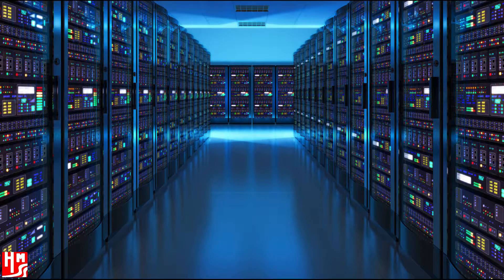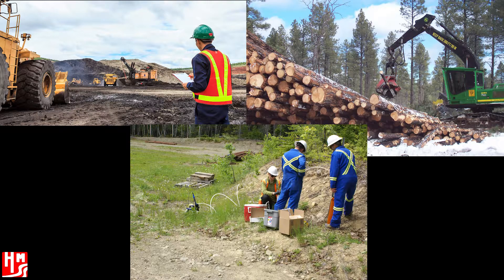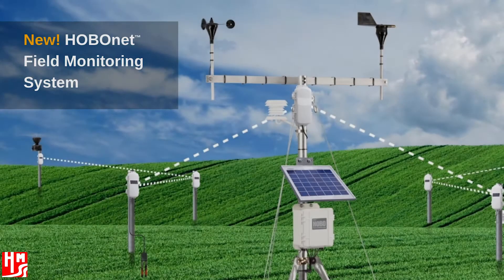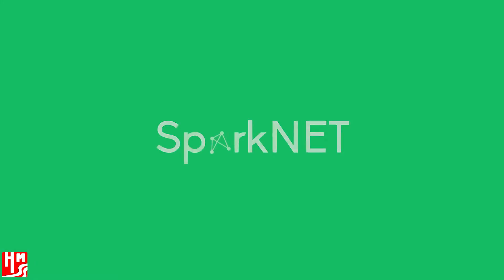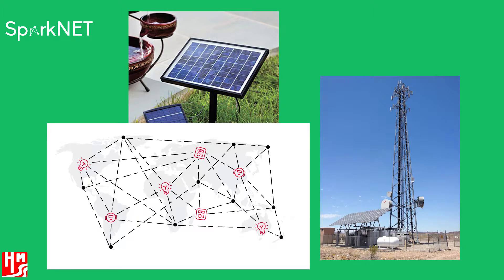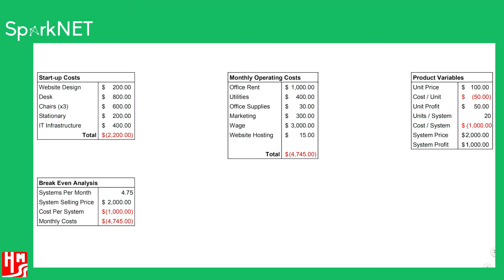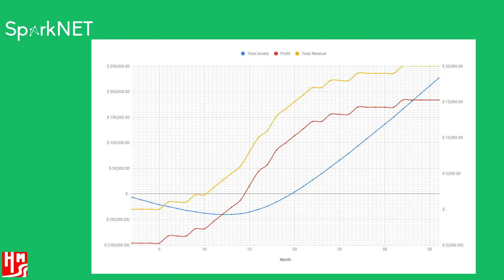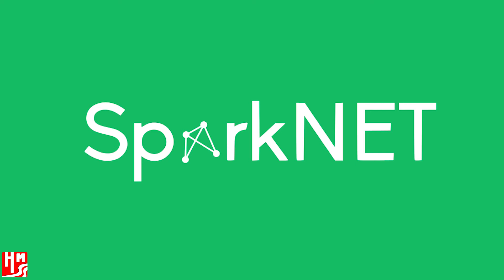Innovate 1X03 Final Project Investor Pitch